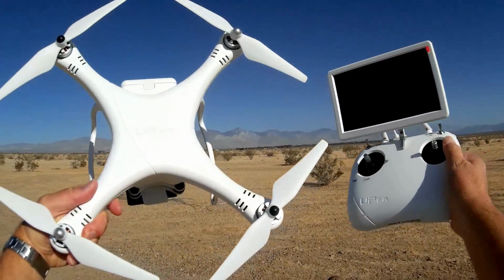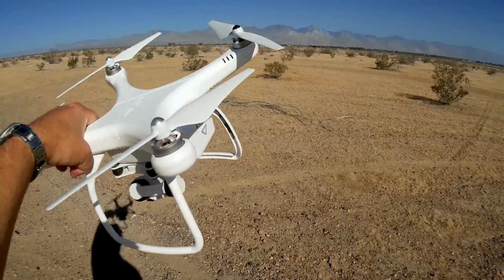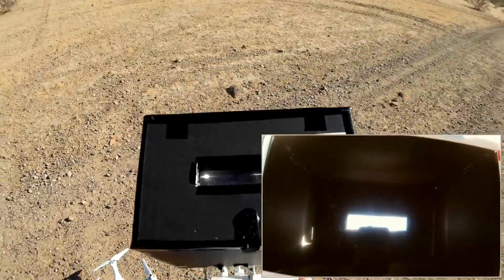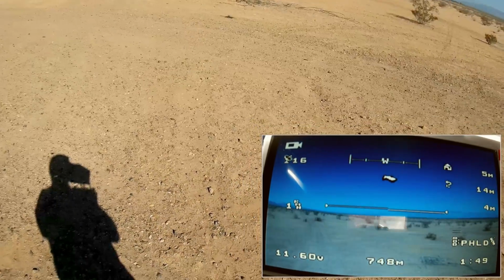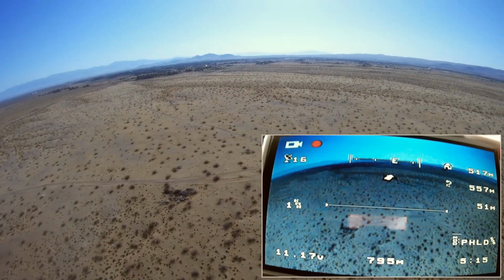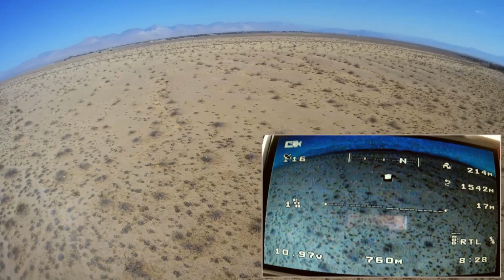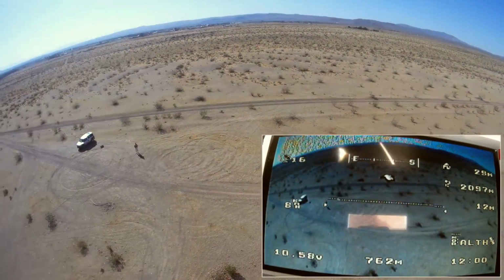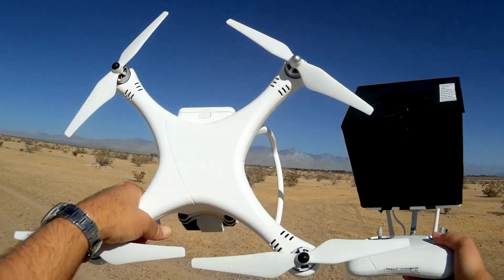New UPAir One OSD FPV GPS Long Range Explorer Drone Flight Test Review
This GPS FPV explorer has plenty of special features including FPV, on screen display (OSD), high resolution 7" monitor, two axis gimbal, 2K or 4K camera.  IMO this quadcopter is the best bang for your buck in terms of the features provided for the price.  or here on Amazon

Pros
- Very little assembly required (just prop installation).  Gimbal, camera, landing gear, and everything else was already installed out of the box.
- GPS with dual compass that does not require compass calibration prior to flight (calibrates itself automatically during flight).
- Long range FPV (I've been able to get out to about 600 meters).
- High resolution 7" monitor with on screen display (OSD) of pertinent flight information.  Includes camera recording status, GPS satellite status, compass direction, range, total distance travelled, flight mode, total flight time, takeoff elevation, remaining battery power, speed, attitude, and my personal favorite... the arrow pointing home ;-)
- Long range control (out to 1000 m).
- Failsafe return to home on loss of signal or low battery.
- Comes with Firefly 2K or 4K HD camera. It has gyro stabilization, although I didn't not turn it on. The selection shows a video camera icon with dampener balls attached.  Again, I had that turned off for this flight.
     The camera also has varied field of view.  I have wide angle selected for FPV flying.  But it can be reduced to medium and narrow field of view (for those that don't like fisheye).
- Two axis stabilized gimbal with tilt control.
- 5400mah quadcopter smart battery (I've been getting over 14 minutes flight time with it)
- Controller powered by 11.1V 2200mah LiPo battery.
- Flight modes include GPS position hold, altitude hold, IOC (headless mode), and return to home.

Cons
- Instruction manual was incorrect regarding the switch positions of the transmitter.  May result in accidentally leaving the transmitter on.
- Controller's antennas (5.8Ghz FPV and 2.4Ghz control) are not removable/replaceable.  In other words, can't install better antennas to replace the stock ones.
- Landings can be bouncy, but haven't tilted the quadcopter yet in landing.
- High speed flying in altitude hold results in climbing of the quadcopter.
- Requires FAA registration to be flown in the USA.

Specifications:
Total Weight (including battery,camera and gimbal): 1280G
Battery Type: Li-Po battery with a full capacity of 5400mAh
Propeller: 9450
Wheelbase: 355mm
Motor: 2212
Maximum Ascending Velocity: 3m/s
Maximum Descending Velocity: 1.8m/s
Maximum Tilting Angle: 45°/s
Maximum Horizontal Speed (in GPS Mode): 12m/s
Hovering Accuracy (During a Safe Flight):
Vertical:1m  Horizontal: 1.6m
Duration of Auto-hover:
Full-load (1280g): 16min  Aircraft alone (1085g): 22min

Remote Controller
Communication Range (in open areas): 1000m
Working Frequency: 2.4G

FPV
Working Frequency: 5.8G
Maximum Communication Range (in open areas): 800M

Camera
Lens: SONY(1/2.3 inches) 12 Megapixel And 4K 24@FPS Backside Illumination CMOS.
Function: Continuous shooting of eleven 12-Megapixel photos within one second
Time-lapse photography enables you to capture spectacular footages,just as a professional photographer do.
Featuring adjustable shooting angles,the camera contains a particular algorithm capable of setting distorting degrees to fit diverse shooting scenes.
Built-in parameters like ISO,Sharpness,Adjustable colors help to achieve different shooting effects in accordance with the scenes.

Brushless Gimbal
Accuracy of Angle Control: ±0.2°
Controllable Rotational Range: Pitching -30°to90°
Maximum Controlling Rotational Velocity: Pitching 15°/s

Connection with the camera on demand through Wi-Fi allows you to share the unique footages,transmit videos or photos to your smart phone.

Package Included:
1 x Upair Quadcopter, 1 x Quadcopter Battery, 1 x Tranmitter With Monitor, 1 x Transmitter Battery, 1 x Camera (2K/4K),1 x Quadcopter Charger, 1 x Transmitter Charger

MUSIC LICENSE
"Awel" by stefsax